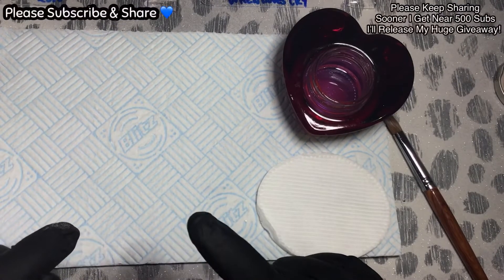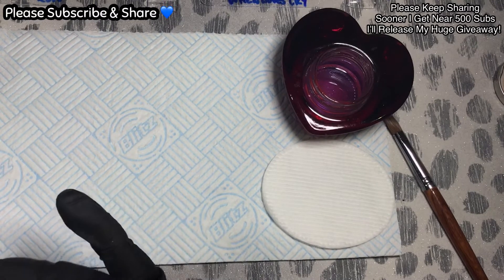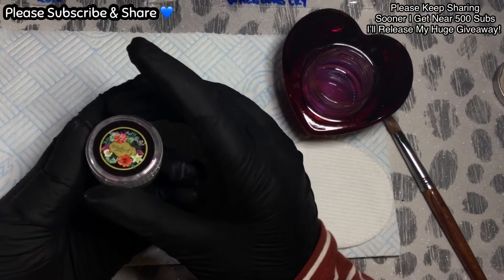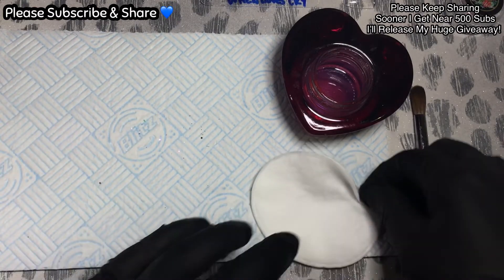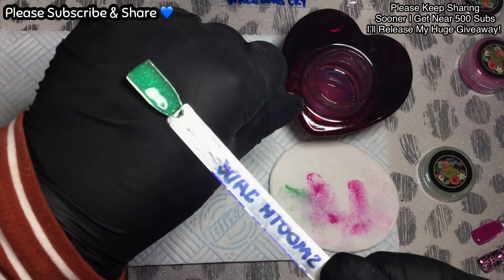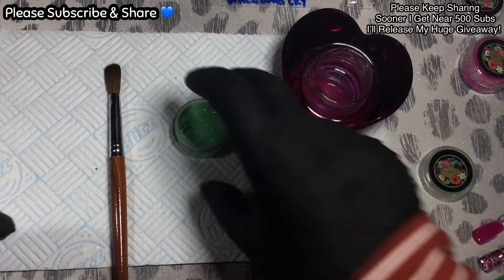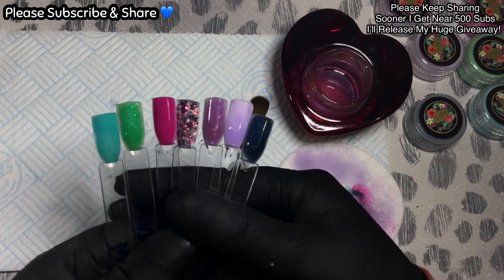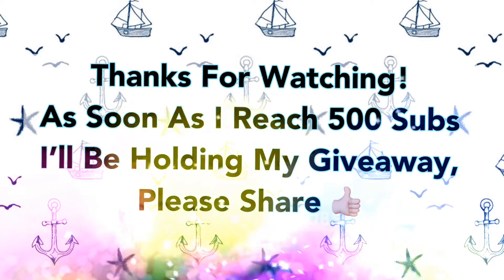MY NEXT TEAM GORGEOUS ORDER WITH SWATCHES | DIY Acrylics | Quality Acrylics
I’d love it if you would share my video link as I’m trying to reach my next milestone of 500 subscribers. I have lots of goodies put aside for it & more to arrive!
In the meantime as a thank you I’ll still be holding my mini giveaways.
Thank you all so much 💙💚 Jo x

I am a UK resident.
My other social media pages are
Facebook Just Jo Nail Addict